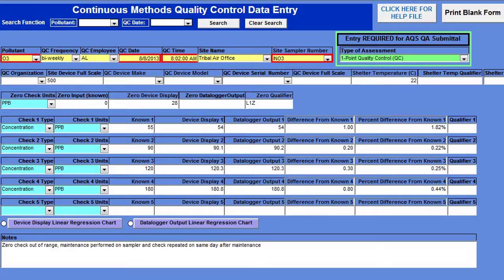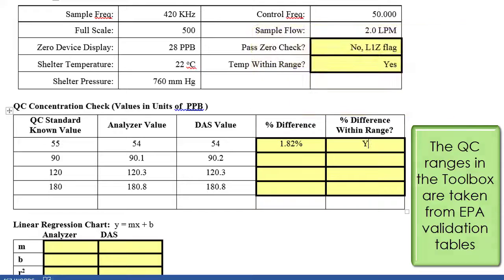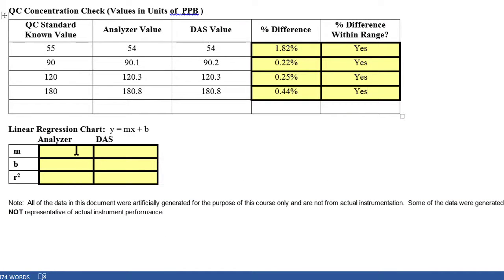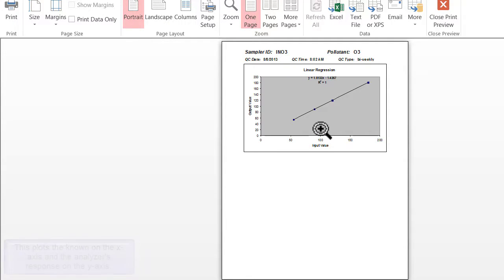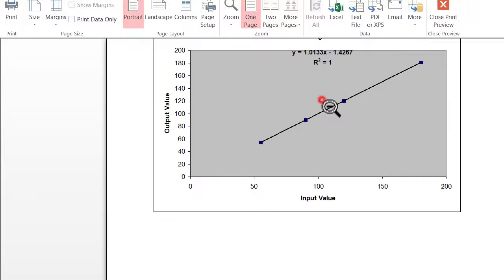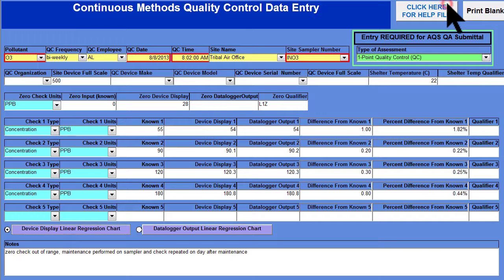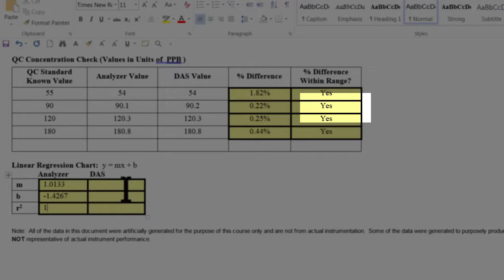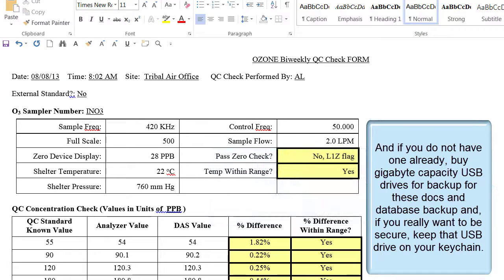Toolbox3.1 4C Data Entry of Toolbox-Calculated QC